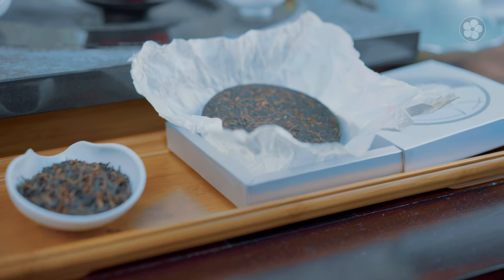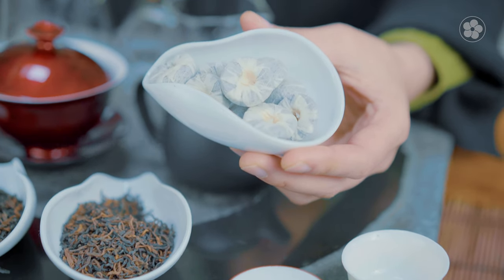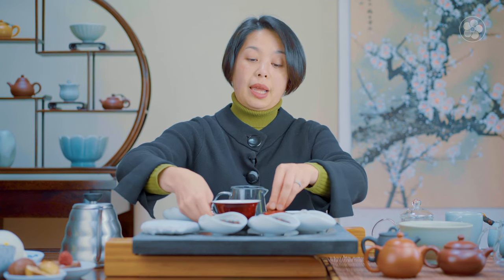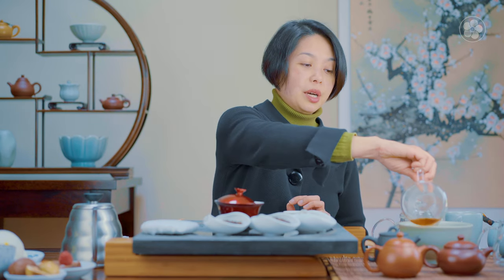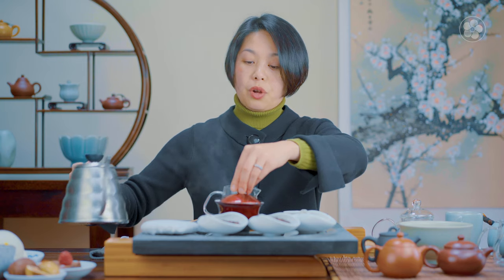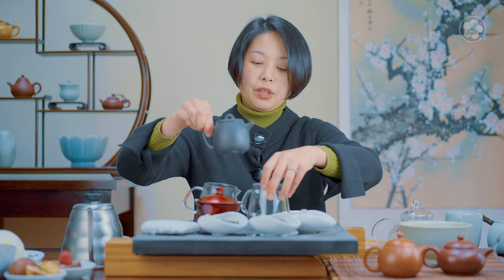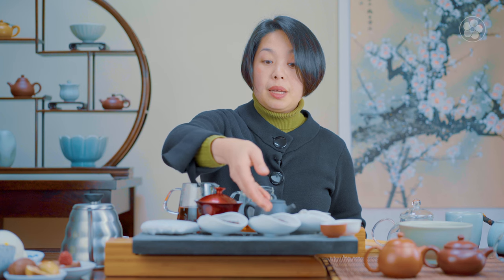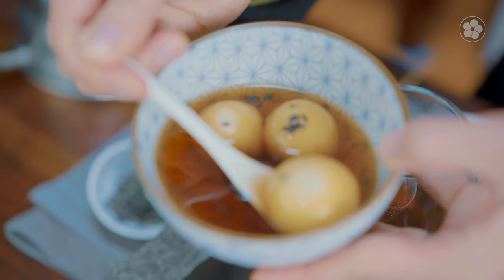What is PU-ERH TEA?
What is pu-erh tea and how should it be brewed? How does storage environment affect taste? What is the difference between maocha and mature pu-erh?

In this video, Alice provides an introduction to the the world of pu-erh teas, covering different varietals, crafting styles, brewing methods, and food pairing options.